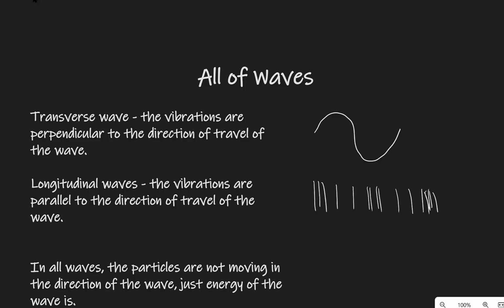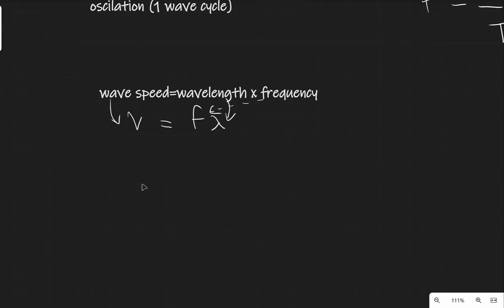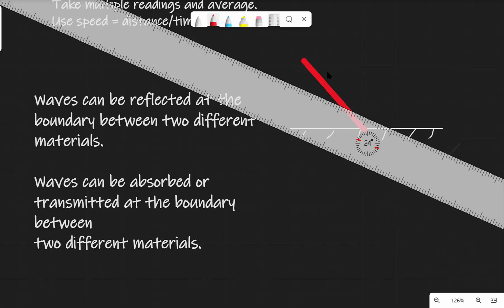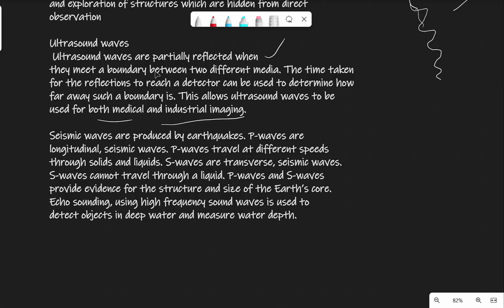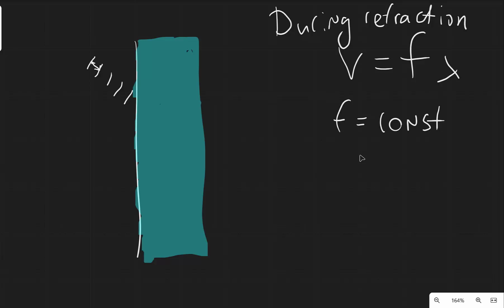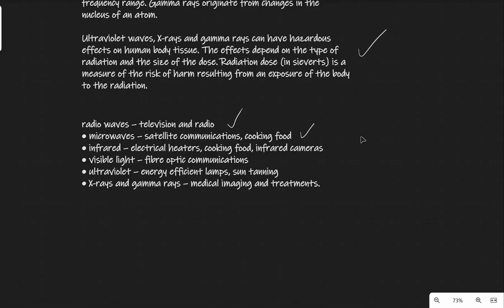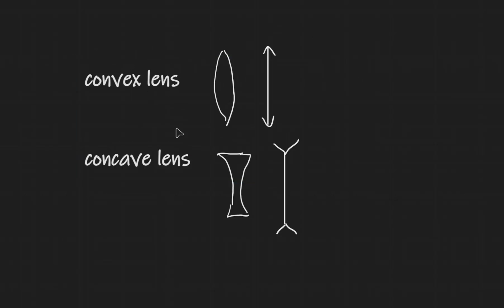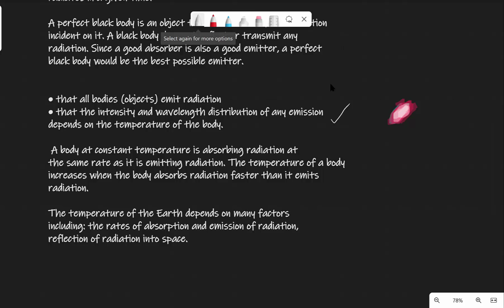GCSE Physics Revision: All of Waves (in 25 minutes)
My Physics Tutoring:
All of Waves including Waves, Electromagnetic Waves, Experiments, Optics etc. This is following the points in the AQA Physics specification however applicable to all exam boards as the physics is the same (check with your syllabus just in case though).
Chapters:
00:00 Transverse and Longitudinal Waves
01:22 Amplitude, Wavelength, Frequency, Time Period
03:03 The Wave Equation
04:09 Measuring the Speed of Sound Experiment
05:46 Speed of Water Waves Experiment
06:35 Reflection, Absorption, Transmission
07:52 Sound Waves
09:05 Waves for detection and exploration
11:03 Electromagnetic Waves
13:18 Refraction and Ray Front Diagrams
14:50 Radiowaves and what causes EM waves
16:09 Uses of EM waves
17:43 Convex lenses - real image
19:27 Concave lenses - virtual image
20:58 Visible Light
22:45 Black Body Radiation

This video is suitable for GCSE Physics revision for all exam boards including AQA Triple, AQA Combined Science (check with the syllabus for some parts missing), OCR Physics, Edexcel Physics, JWEC Eduqas, Cambridge iGCSE